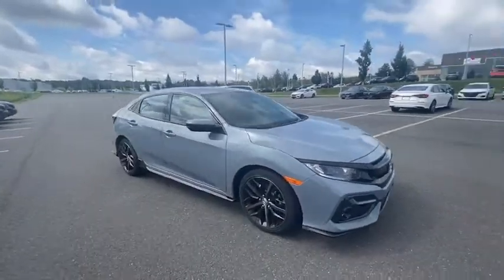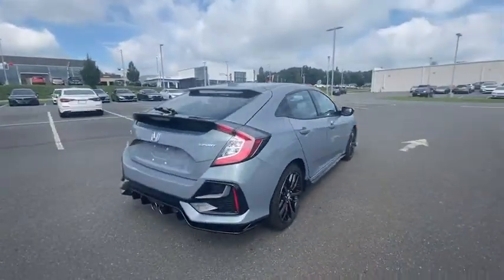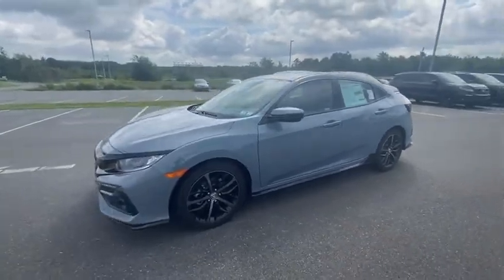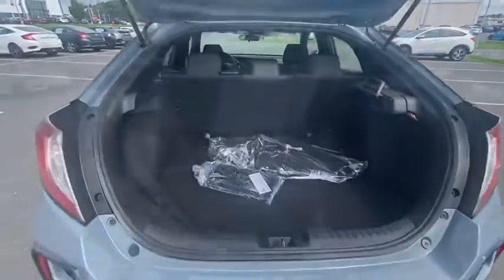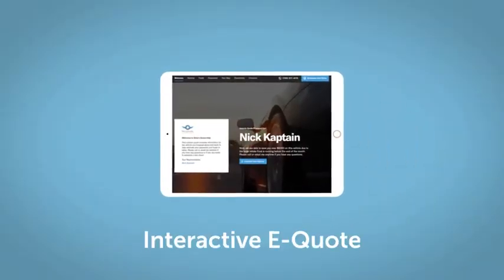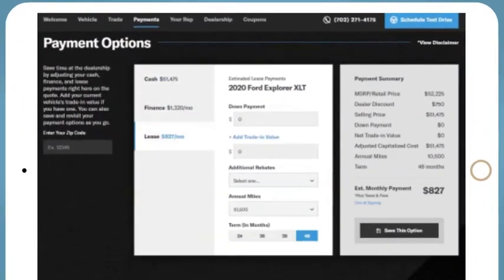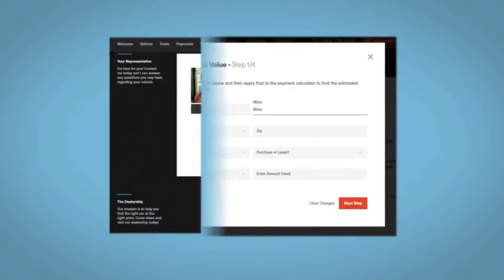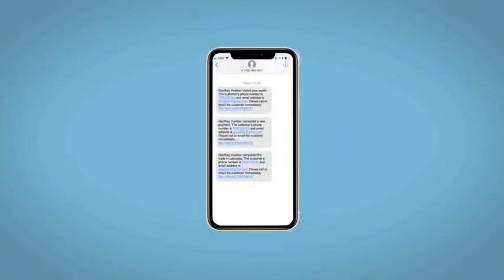2021 Honda Civic Hazleton, Wilkes-Barre, Scranton, East Stroudsburg, PA L425802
Sonic Gray Pearl New 2021 Honda Civic available in Hazleton, Pennsylvania at Hazleton Honda. Servicing the Wilkes-Barre, Scranton, East Stroudsburg, PA area.

Hazleton Honda
651 Airport Rd